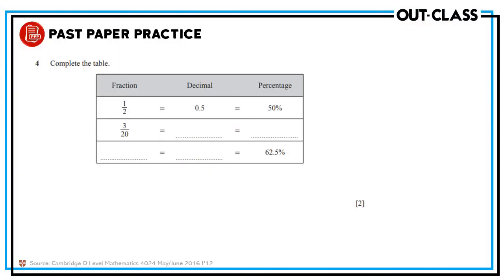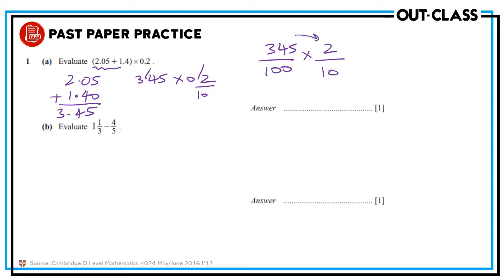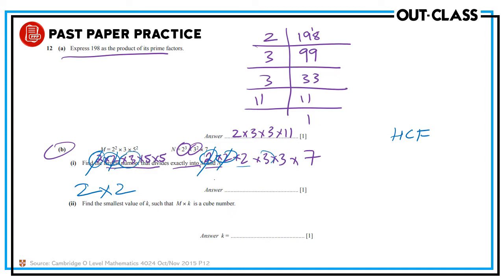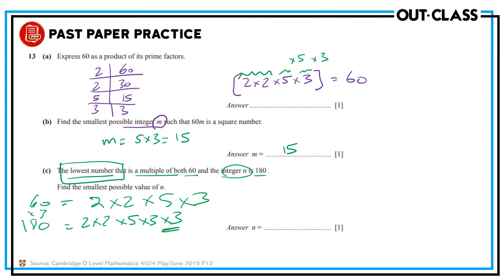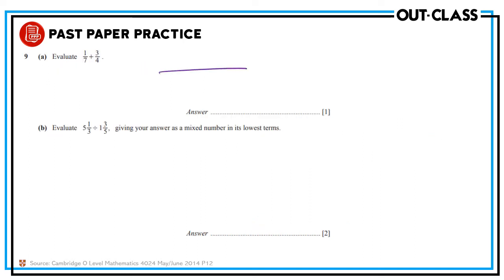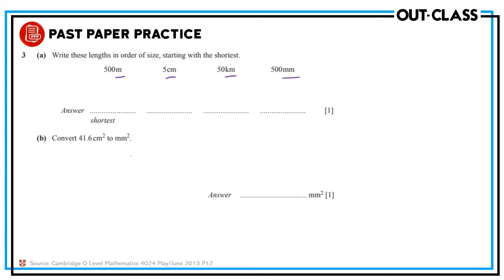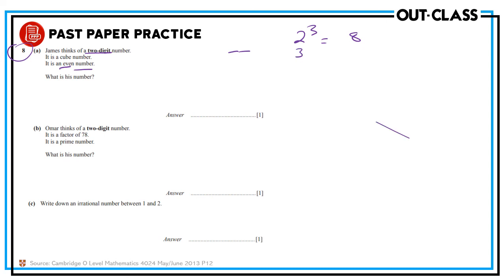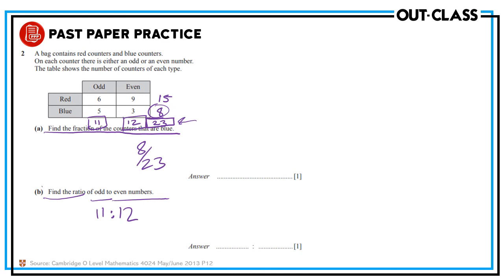OUT-CLASS | O Level Mathematics | Basic Arithmetic - Past Paper Questions (Part 3 of 3)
Welcome to O Levels Mathematics Course (4024) taught by Oosman Bashir at Out-Class! 🌟

🔍 Topics covered in this video:
✅ CAIE O Level Past Paper Practice
✅ How to Answer/Attempt Past Paper Questions
✅ Maths Tips & Tricks

Ready to ace your CAIE O Level Maths exam? 🚀